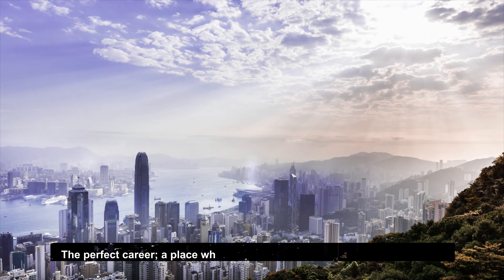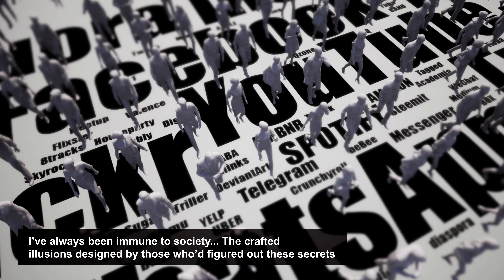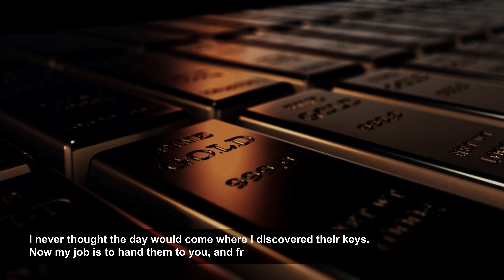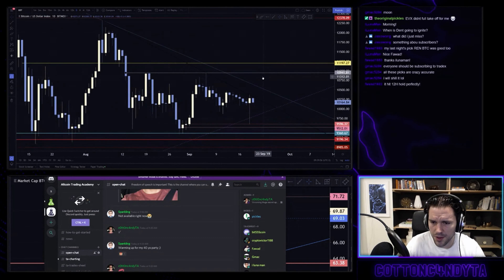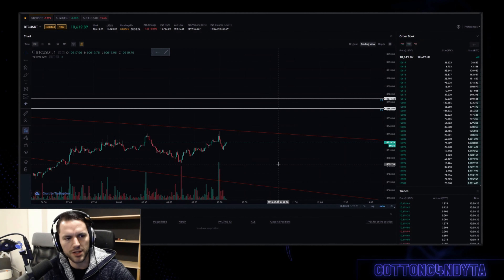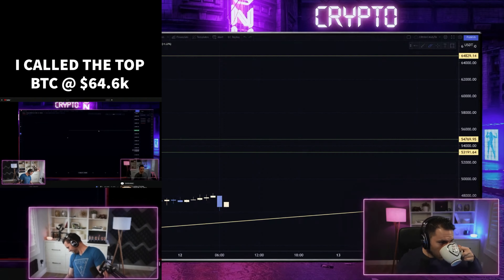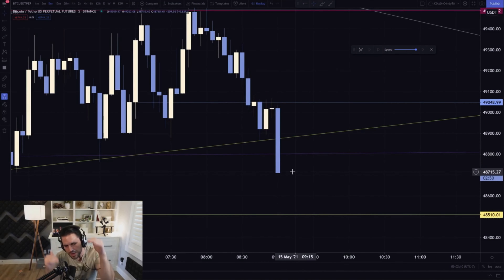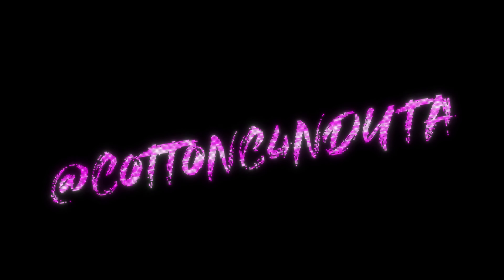The Edge Of Wealth (HD TRAILER) c0tt0nc4ndyta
The Edge Of Wealth (2021) Official Trailer HD c0tt0nc4ndyta.

Timecodes
0:00 - The Perfect Career
0:15 - They Try To Lock Us In Cages
0:50 - I've Discovered Their Keys
1:00 - Bitcoin's First Pump Ever 3k (called by c0tt0nc4ndyta)
1:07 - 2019 Bitcoin Christmas Dump (called by c0tt0nc4ndyta)
1:19 - The BIG pump to 64k (called by c0tt0nc4ndyta)
1:55 - The End Of Bitcoin's Distribution 2020 (called by c0tt0nc4ndyta)
2:00 - Predicted Bitcoins Top At 64K (called by c0tt0nc4ndyta)
2:19 - The Bear Market Of 2021 (called by c0tt0nc4ndyta)
2:43 - The Great Bitcoin Pump Of 2021 (called by c0tt0nc4ndyta)
2:48 - The Future Of Technical Analysis